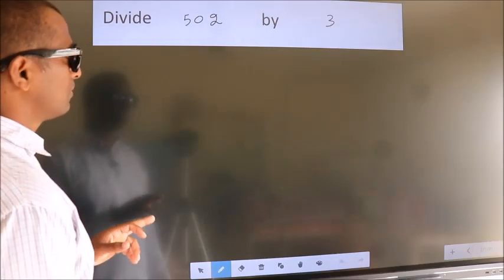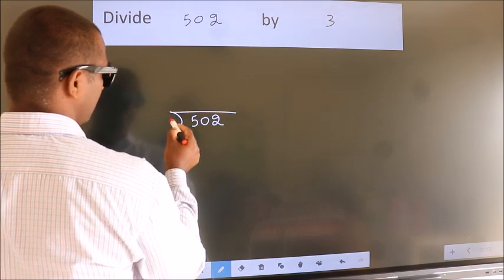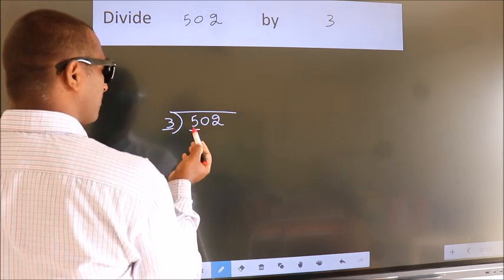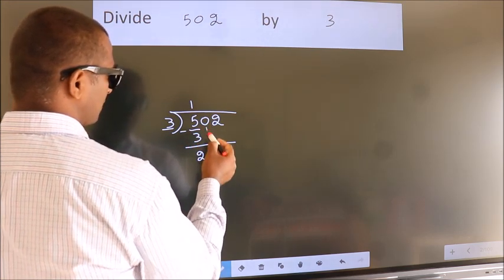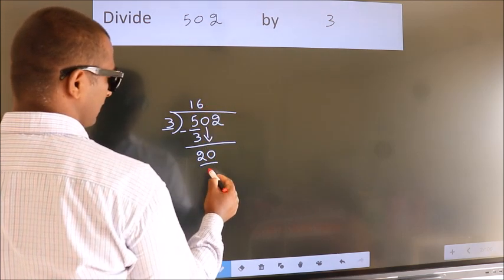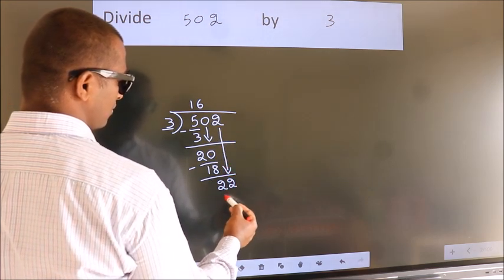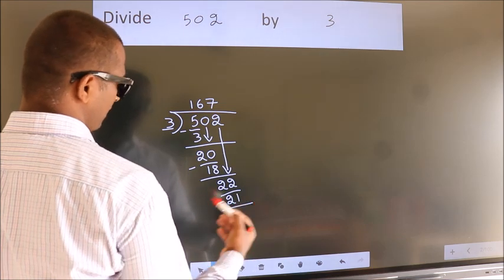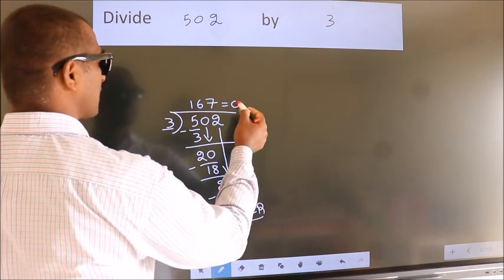Divide 502 by 3